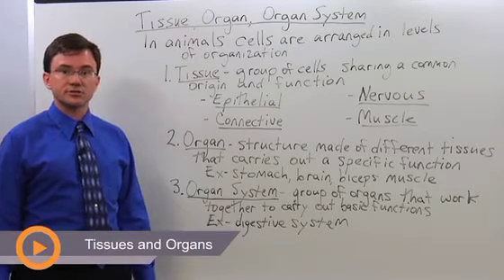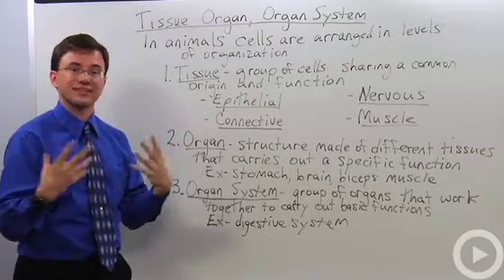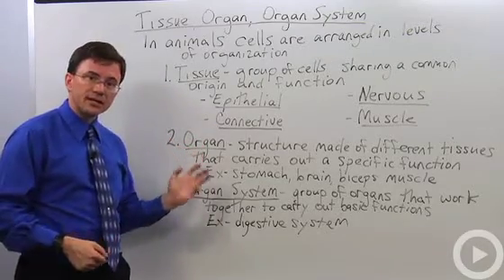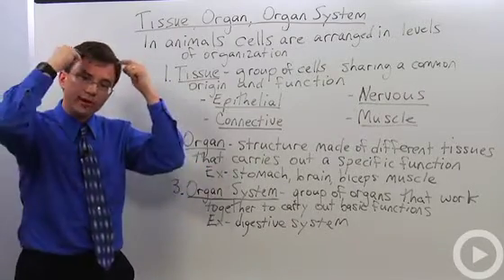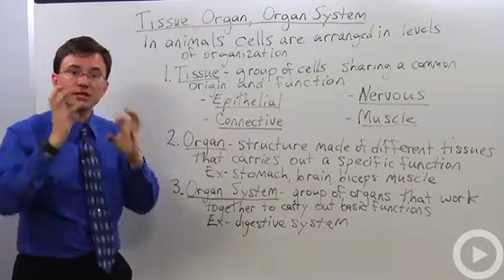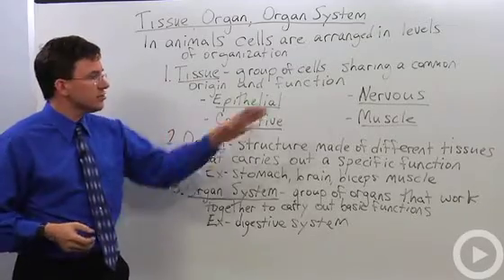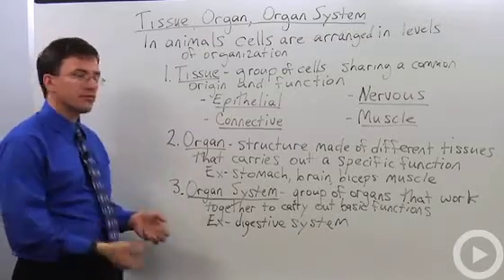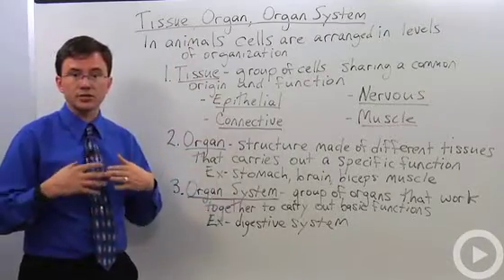Tissues And Organs